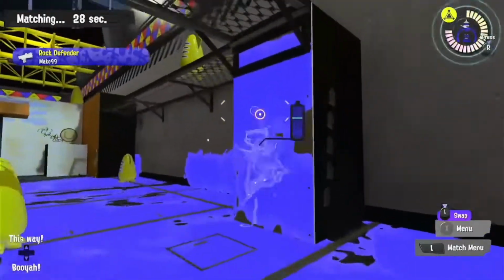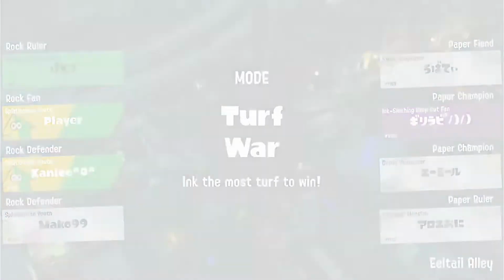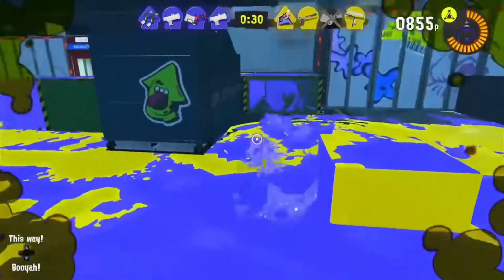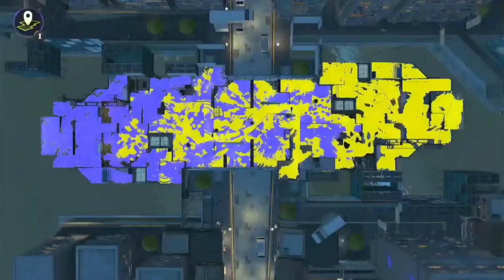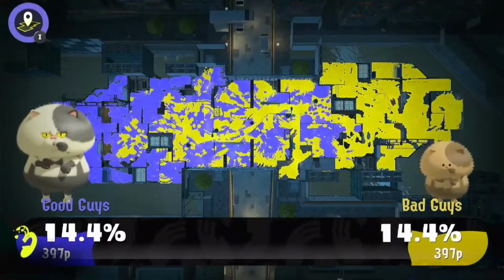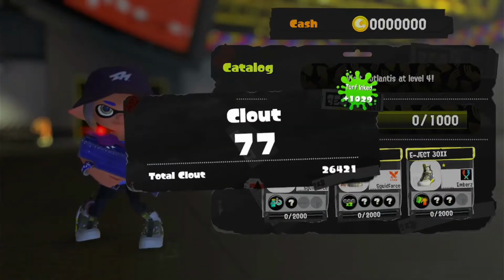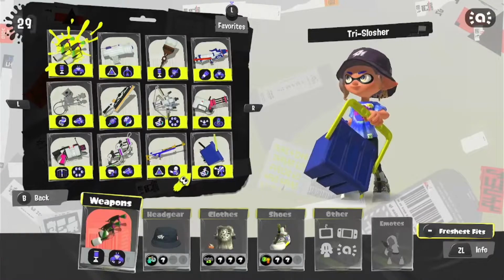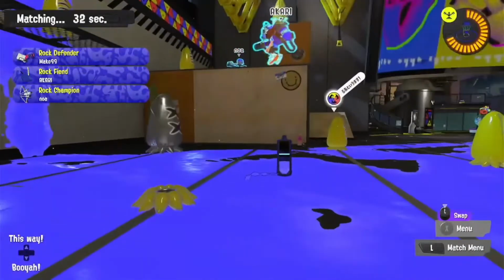Splatoon 3 Splatfest Gameplay Part 1:Testing out new weapons, specials and subs!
Konnichiwa Squids!
I will be playing the Splatoon 3 world premiere, I will test new weapons, subs, and specials!
There would be a part 2 next, check it out in the next video later! Thank you!